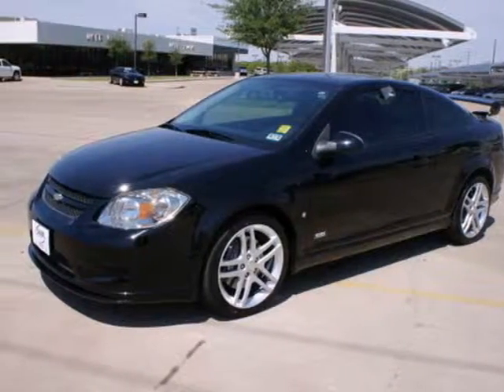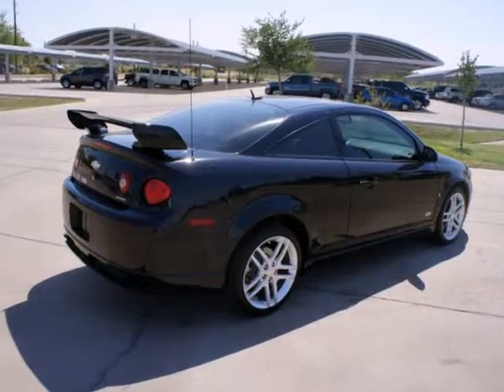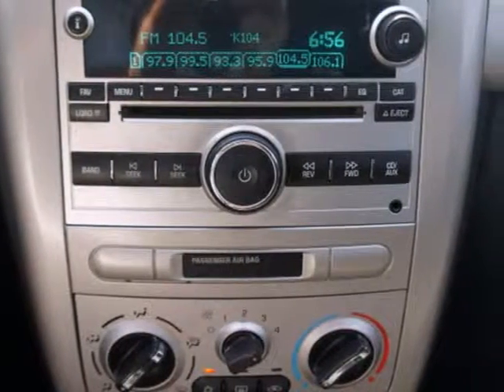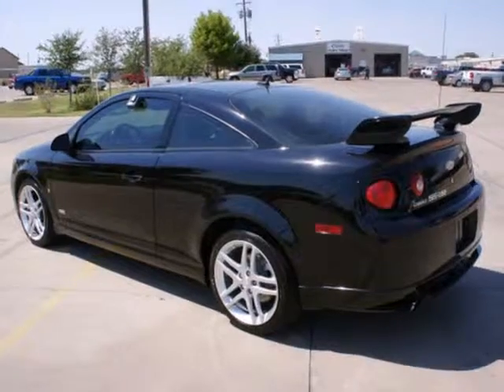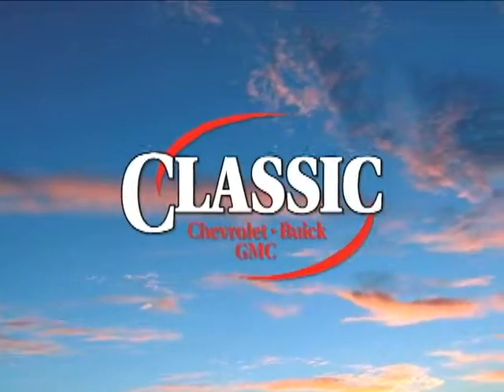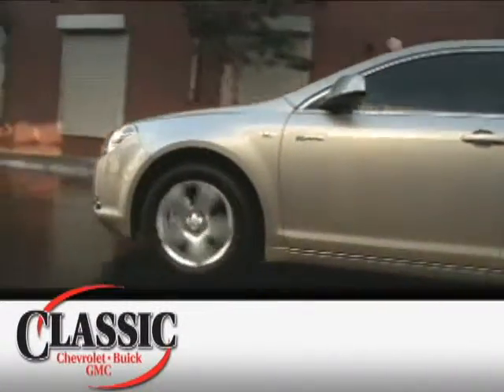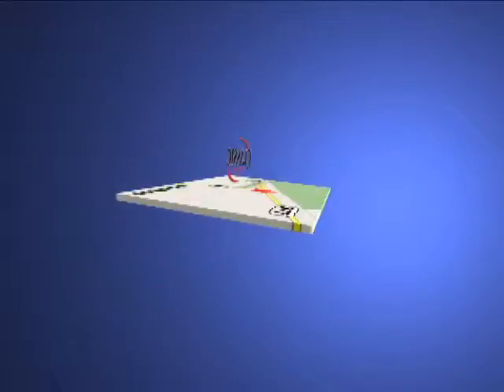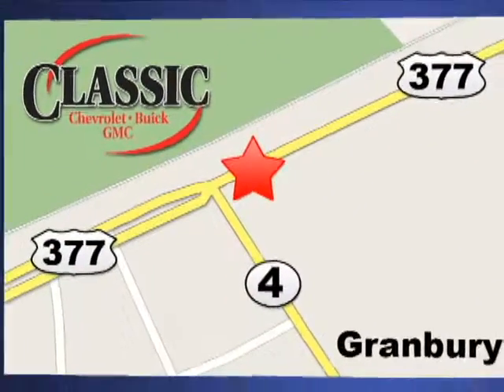2008 Chevrolet Cobalt #303509 in Dallas TX Fort-Worth TX - SOLD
SOLD - If you are looking for real value on a great used car, Classic Chevrolet Buick GMC Granbury TX invites you to come in and test drive this 2008 Chevrolet Cobalt, stock# 303509. We are conveniently located near Dallas TX Fort-Worth TX Granbury, TX and known for our great selection, reliability and quality. Come take a look at this 2008 Chevrolet Cobalt today.

1909 E Hwy 377
Dallas TX Fort-Worth TX Granbury TX, video

Classic Chevrolet Granbury is a premiere Chevrolet Dealer featuring a great selection of New, Used, and Certified Pre-Owned Chevrolet Cars, Trucks, and SUVs. Classic Chevrolet Granbury is conveniently located in Granbury, TX and services the surrounding Texas communities, such as; Dallas, Fort Worth, Granbury, Irving, Arlington, Carrollton, and Garland.

Classic Chevrolet Granbury prides itself on excellent customer service and upholds the long standing reputation of the Chevrolet brand. Whether you are taking advantage of a great APR Rate, Lease Special, Purchase Price, this DFW, Texas Chevrolet Dealer will assist with your next purchase all while assuring a hassle free car buying experience.